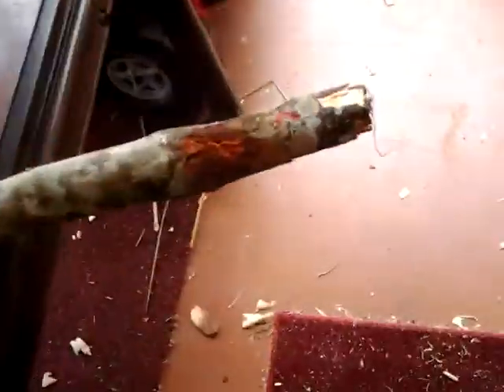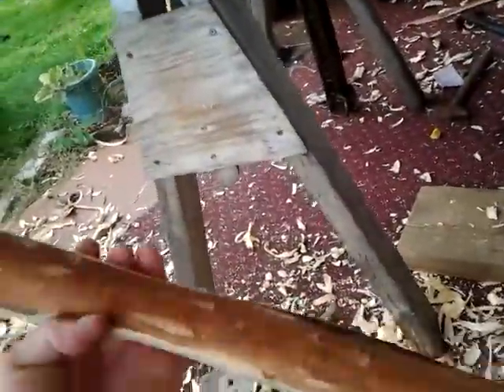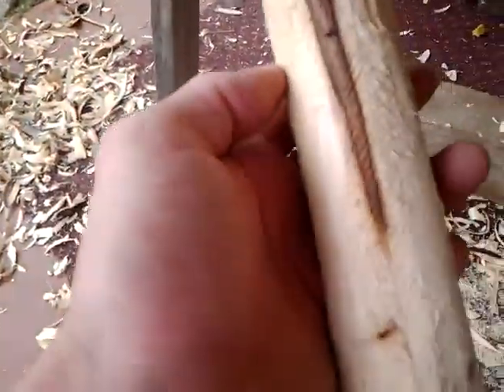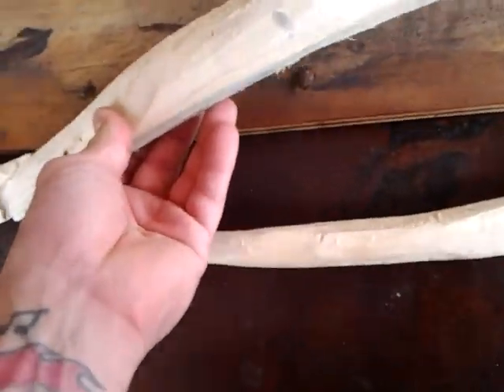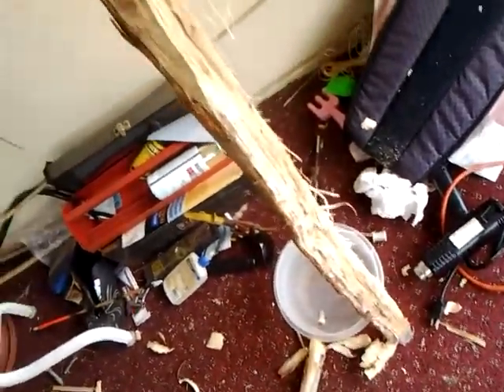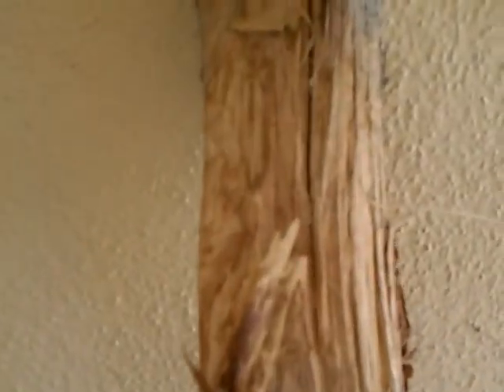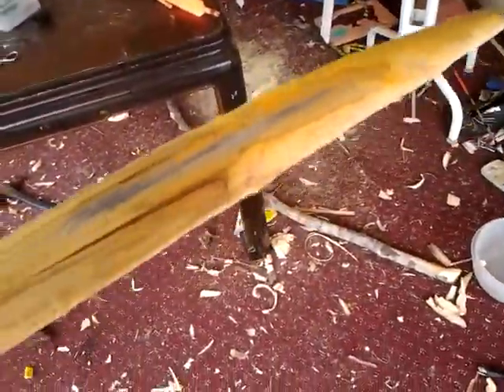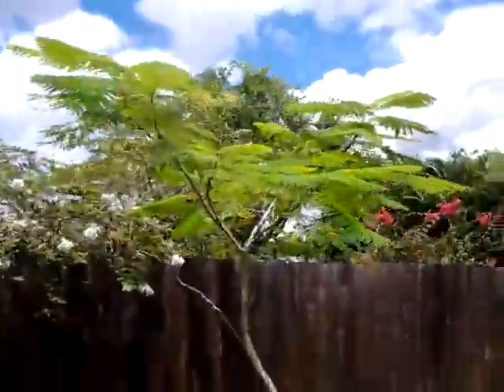Will mahogany work for building a bow ?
Me explaining why mahogany will not work for a self bow